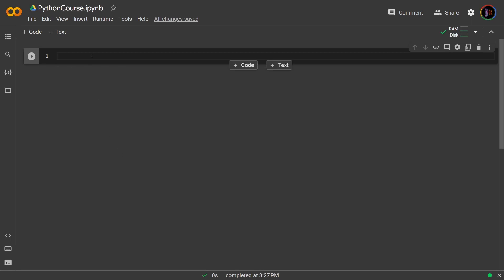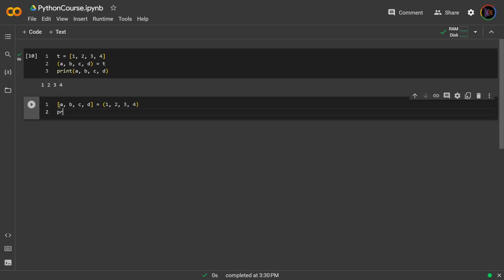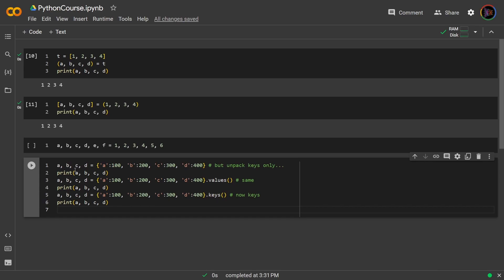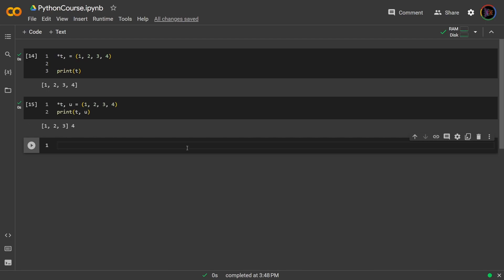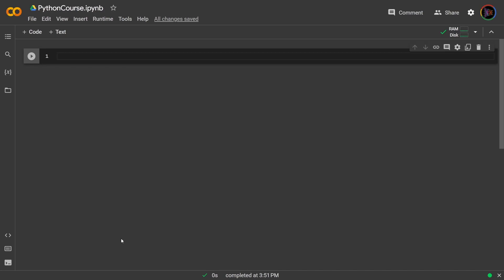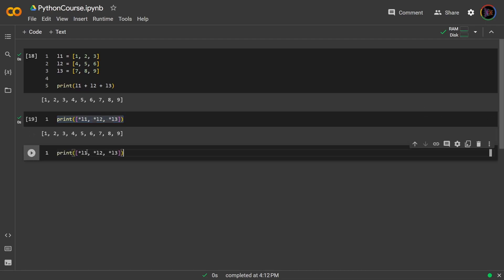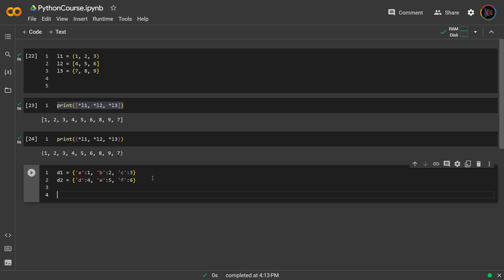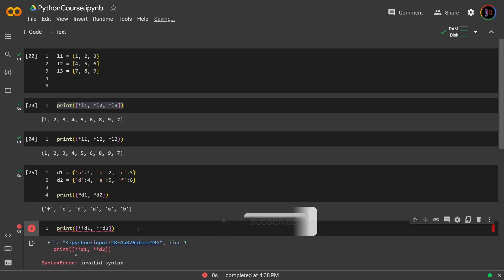Learn Python | Packing & Unpacking